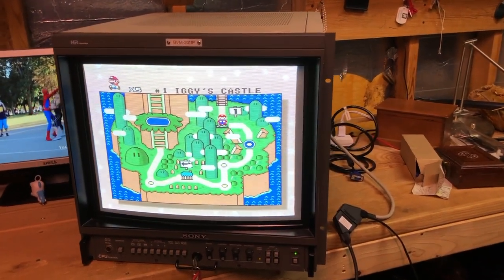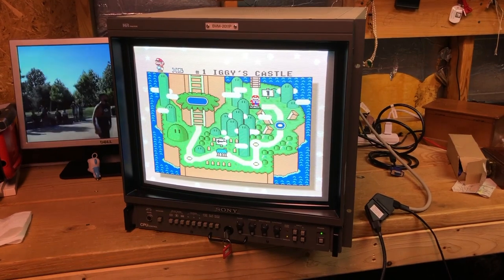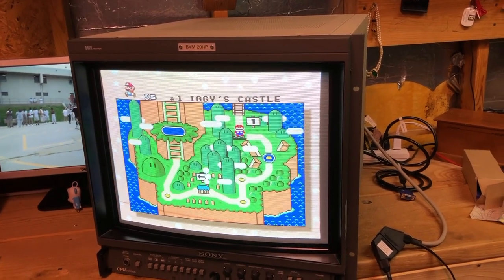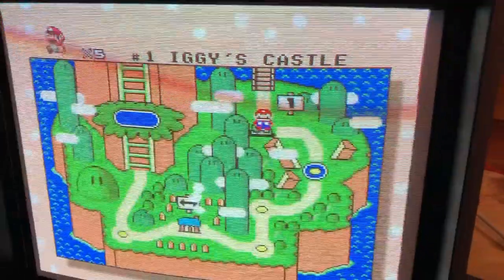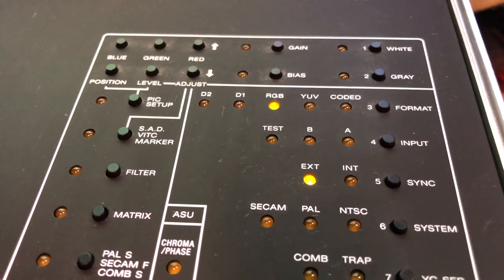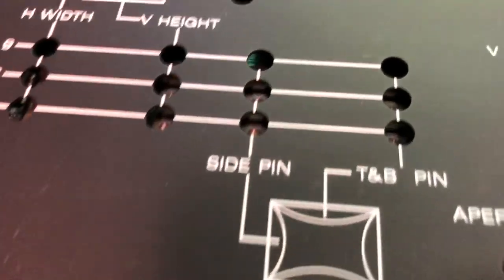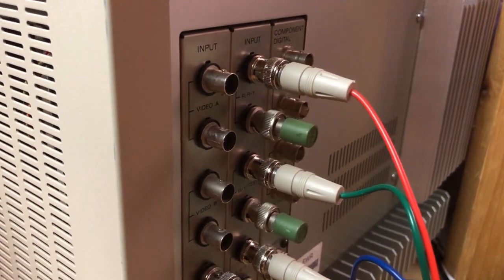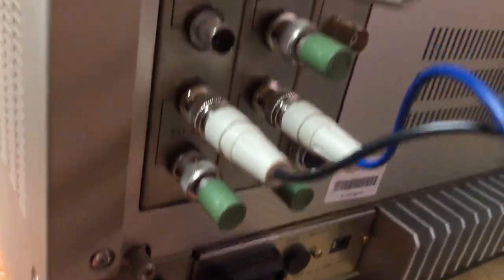Review: BVM-2011P / BVM-1911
My thoughts on the BVM-2011P / BVM-1911